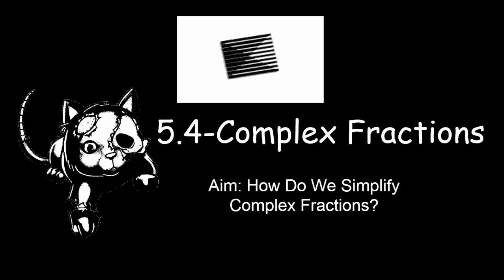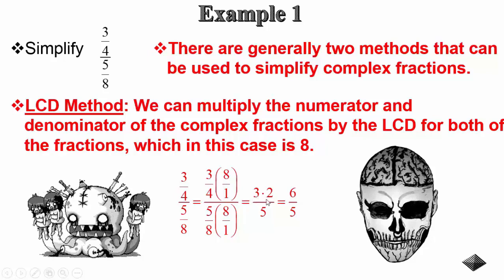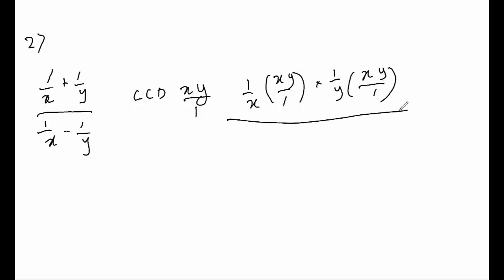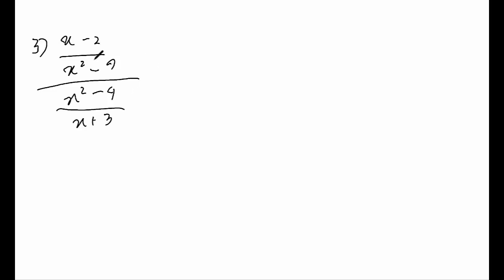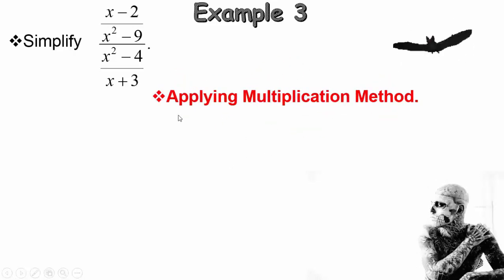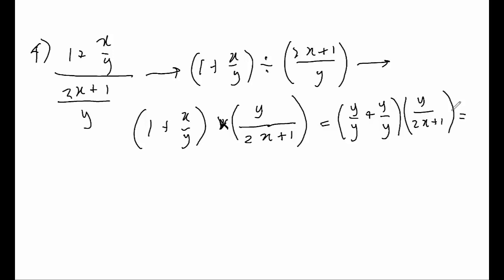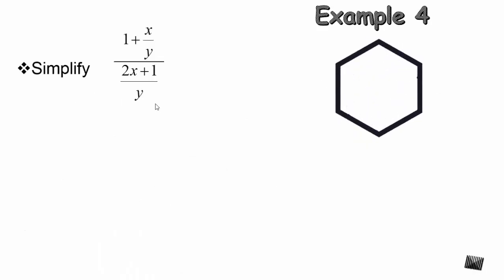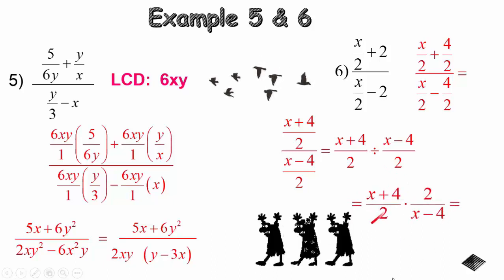5 4 Complex Fractions